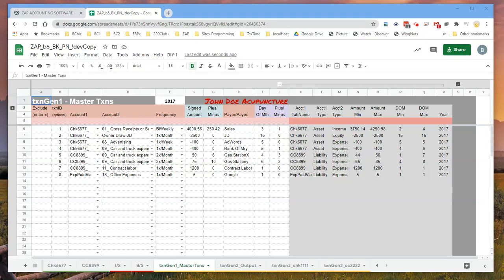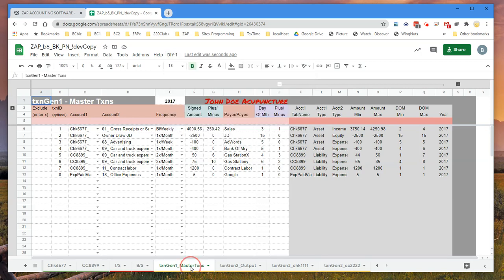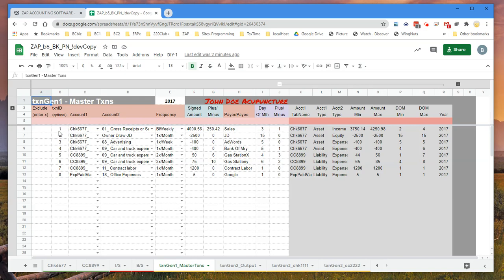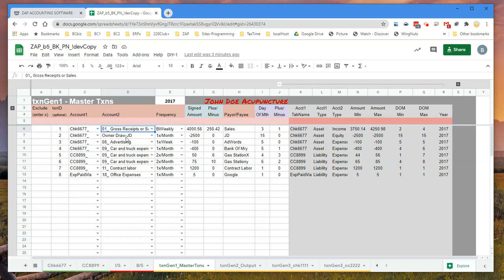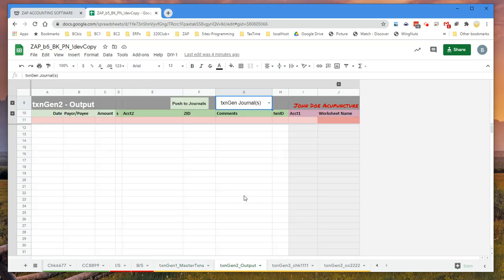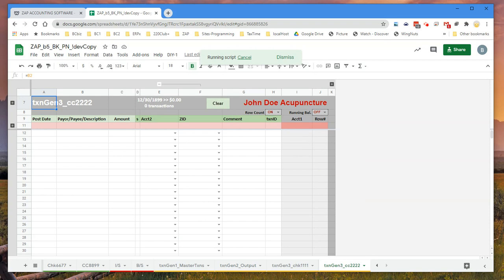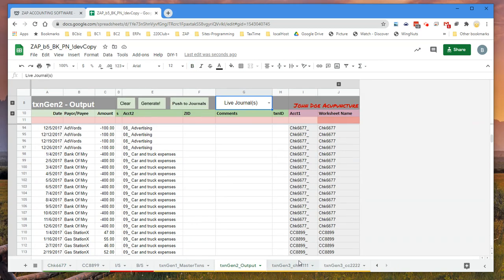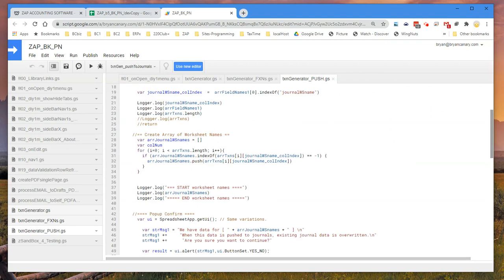zap_bk_10_20190119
Intro to the txnGenerator